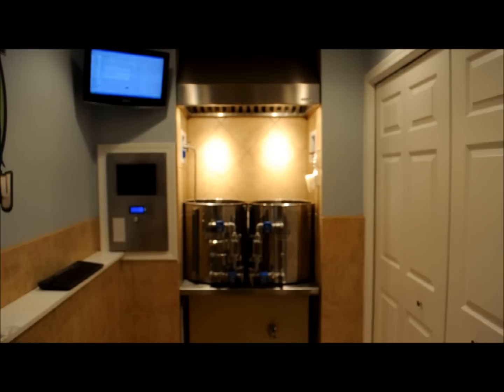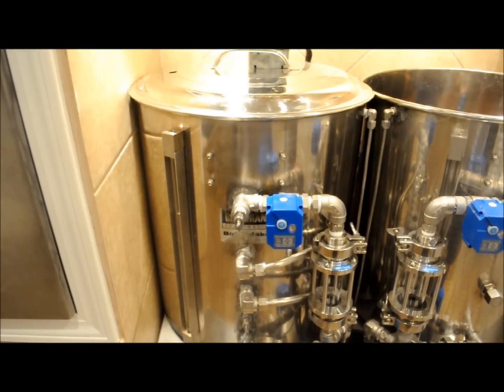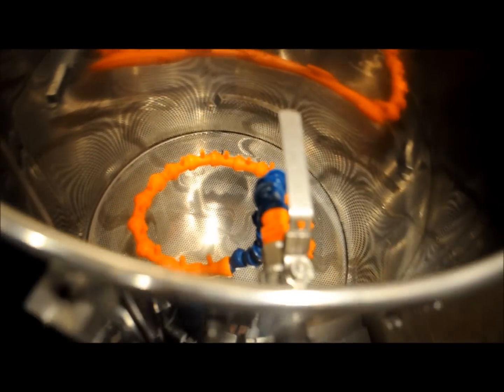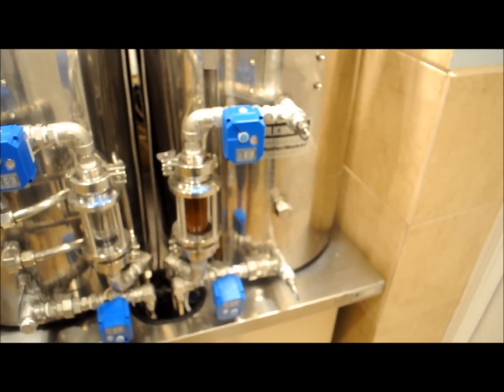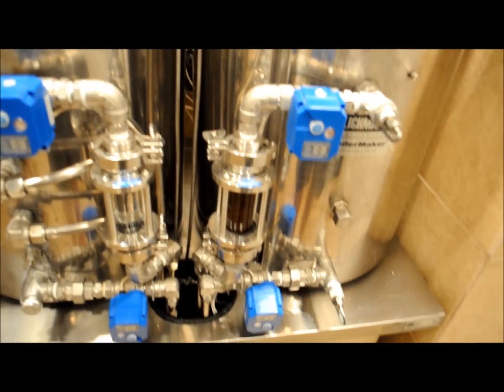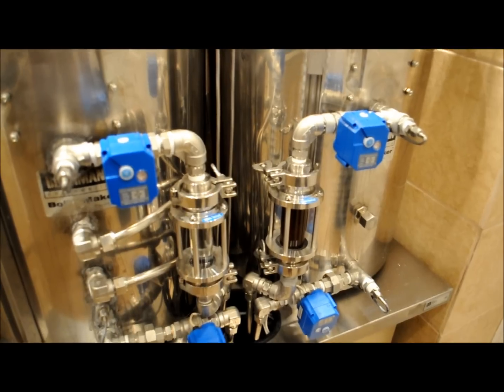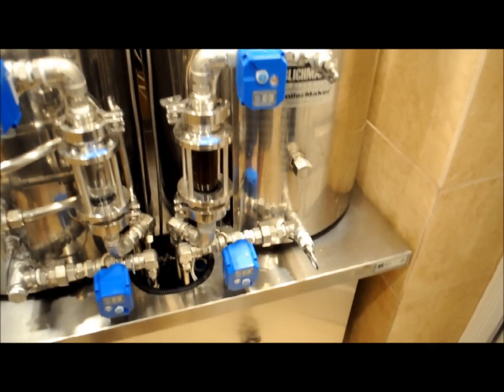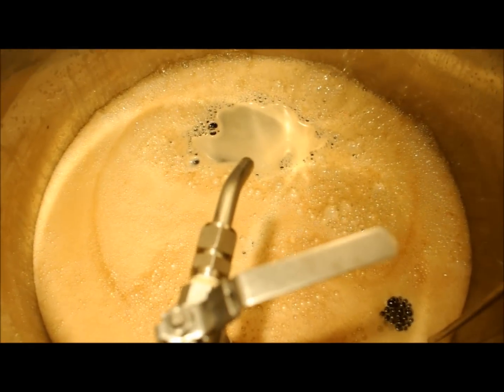A Brew Day on my New Hybrid Brutus 20e Part 1 (strikewater/mash)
I finally did a video(sloppily) of a brewday on my system. I apologize for any wrong words or poor camera work.. I am no director/actor and I only had me here to do it. Hopefully this should give an idea of whats going on to the people who were curious!

This Video shows, filling the HLT, heating water, and mashing.

Bryan

Due to some of the replies I have been getting, I'll put a disclaimer on this video aslo:

I did not show: the recipe, adding whilfloc/yeast nutrient, cleaning the mash tun, my clean in place routine, gravity readings, probably other valuable stuff also. It was more of a overview on the system. Please don't tell me how to brew beer.